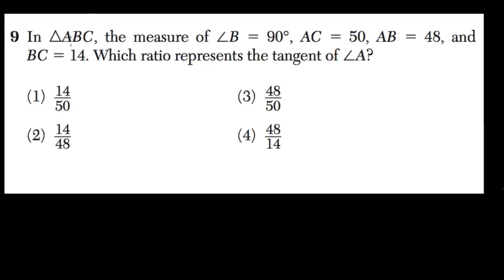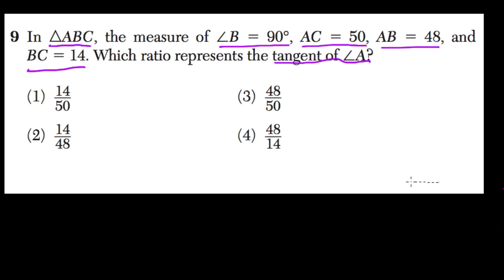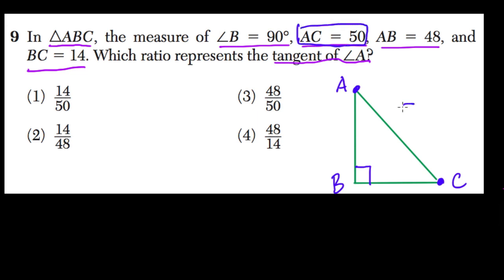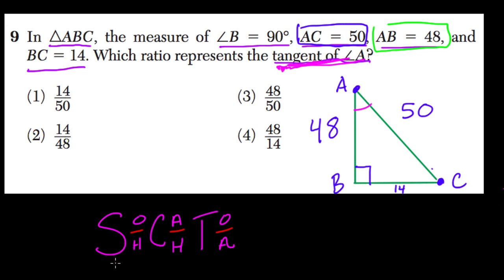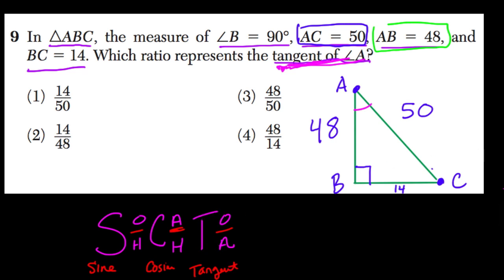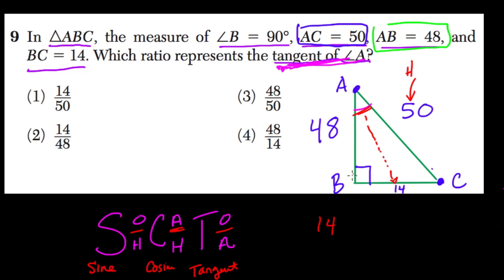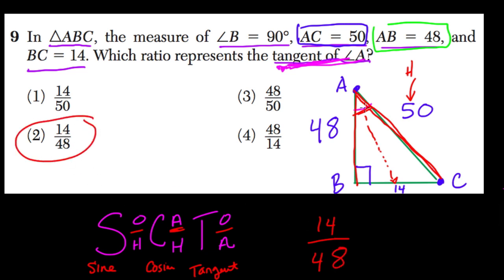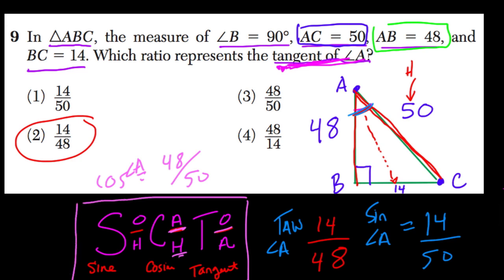Trigonometric Ratios - Regents Prep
Practice with basic trigonometric ratios